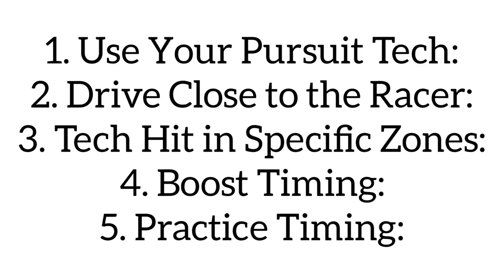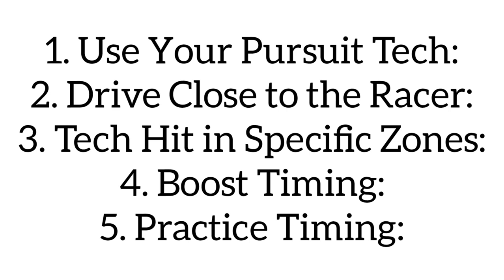How To Tech Hit A Racer In Need For Speed Rivals